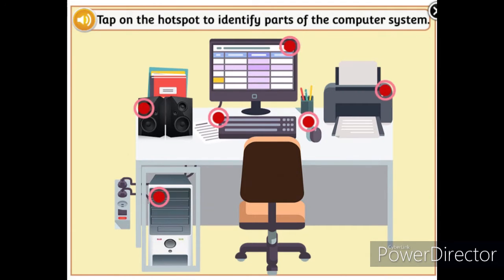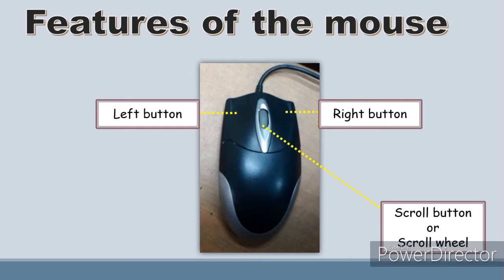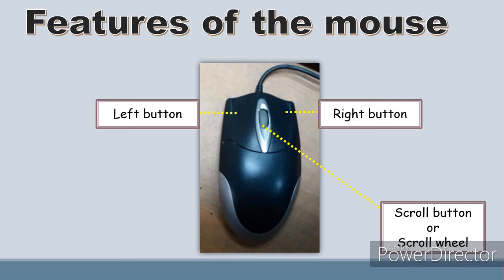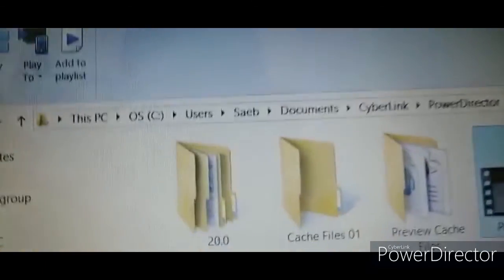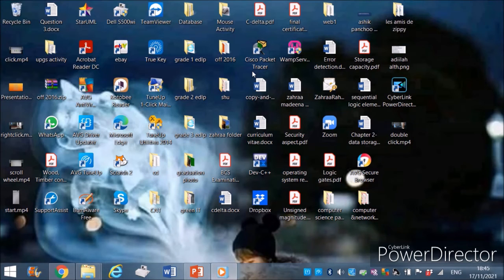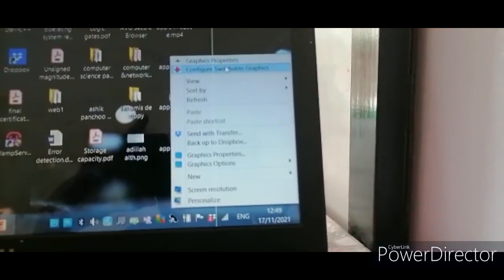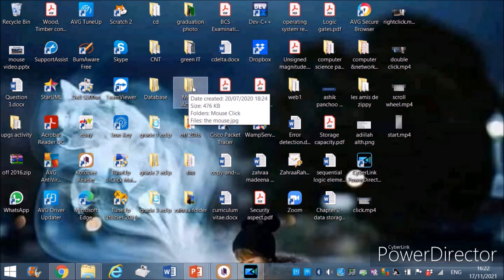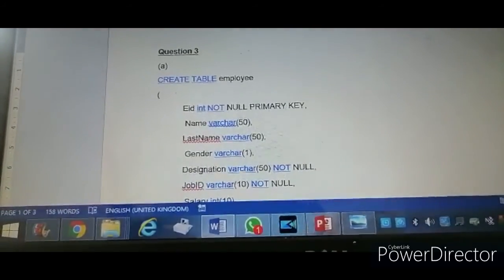Mouse - features and functions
for grade 1 to upper class pupils